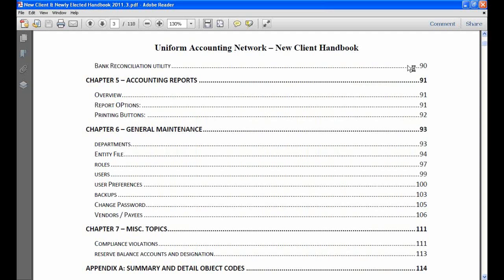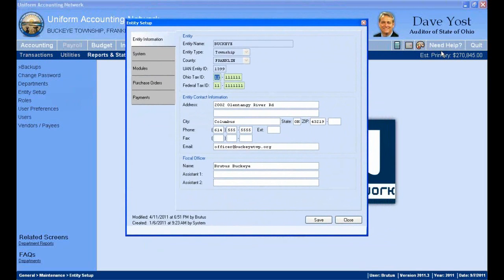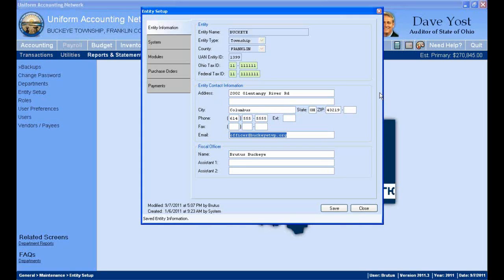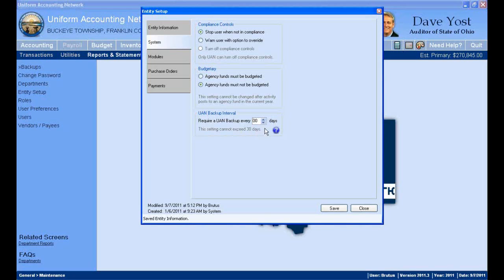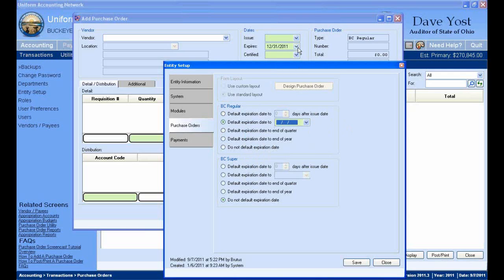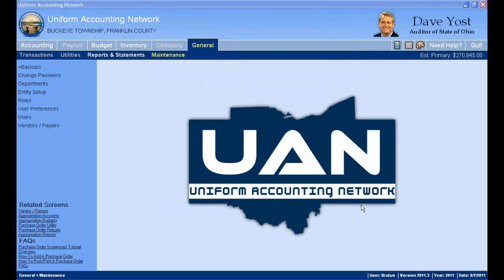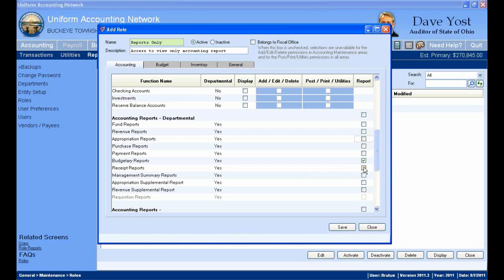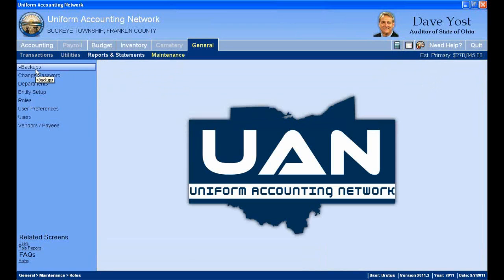General Maintenance – Part 1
4:18 : Departments
6:40 : Entity Setup
33:56 : Roles
35:14 : Users